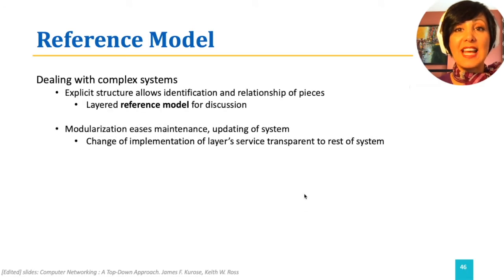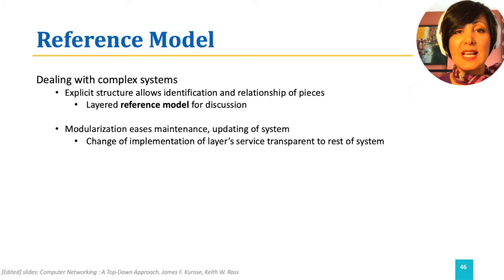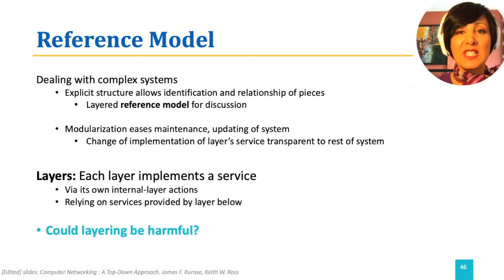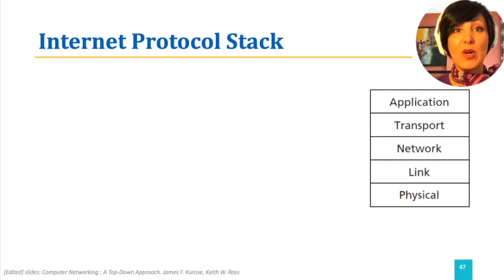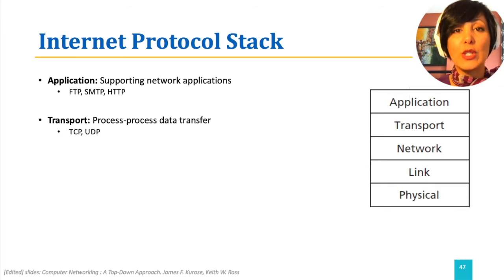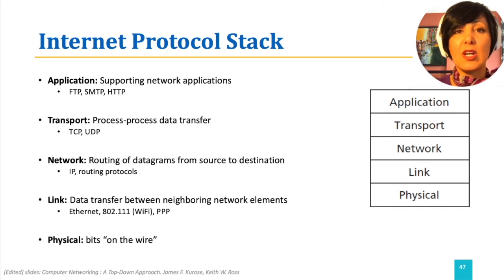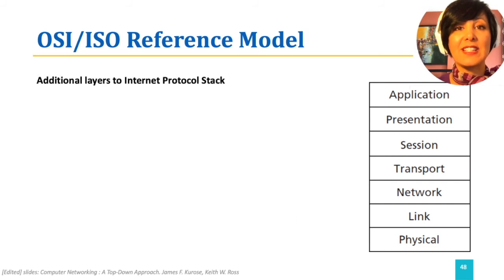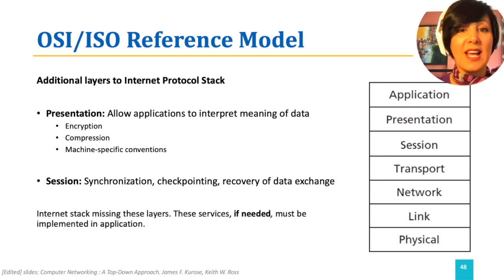ICN: 1.6.2. Protocols (2): Reference Models